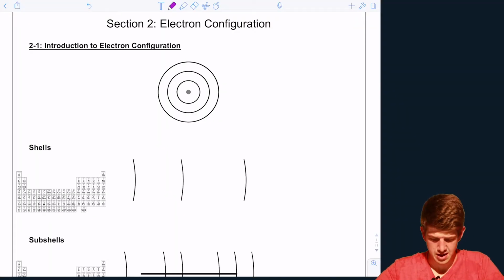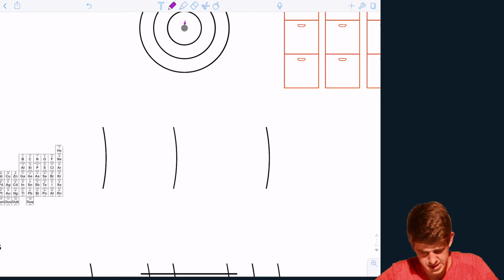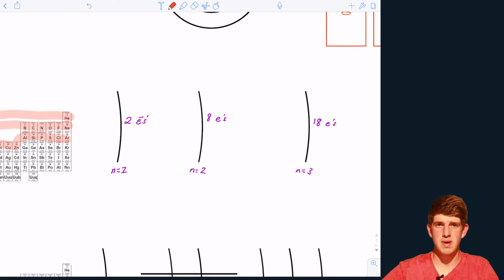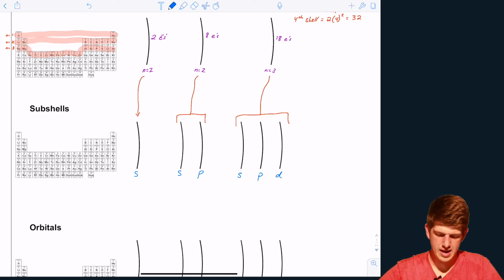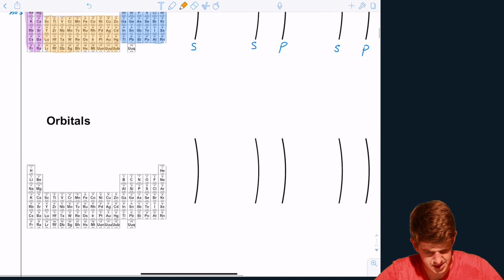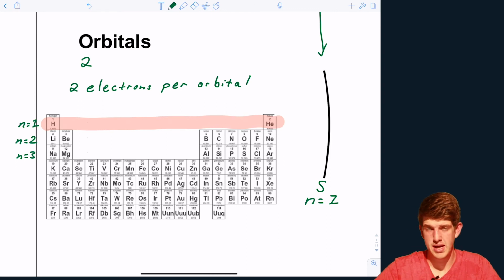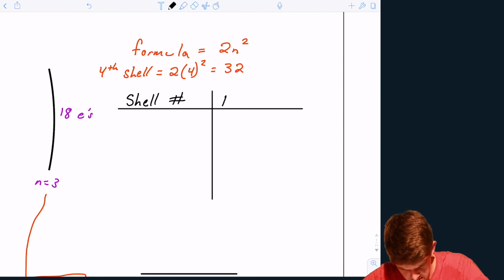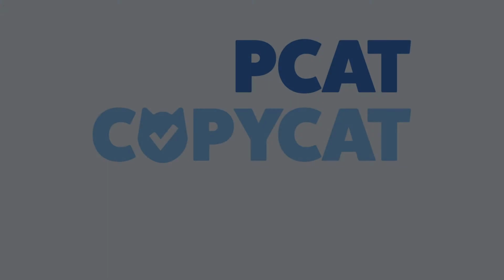Electron Configurations (2-1) | General Chemistry | PCAT CopyCat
Are you studying general chemistry? General Chemistry is a difficult and confusing subject, but we believe we can help. Watch our videos to learn about electron configurations. More videos will be coming soon.